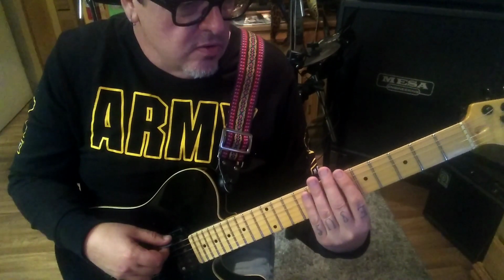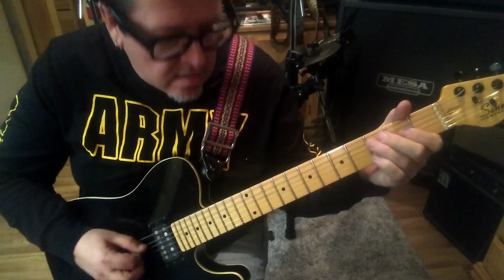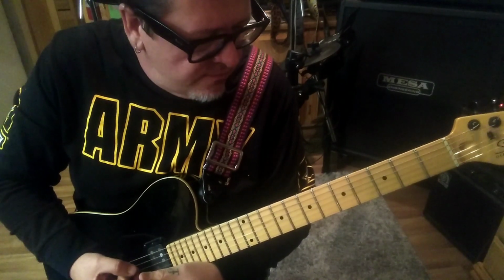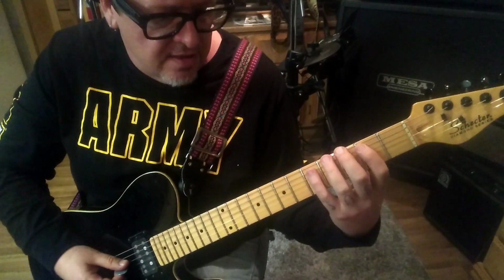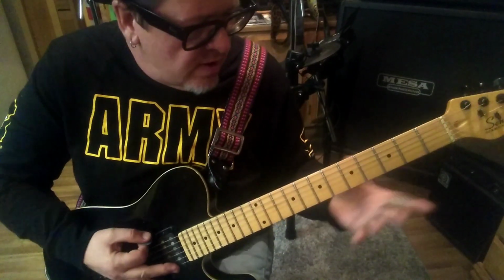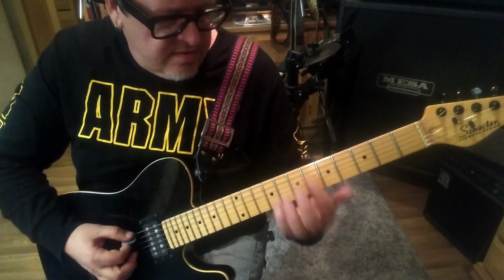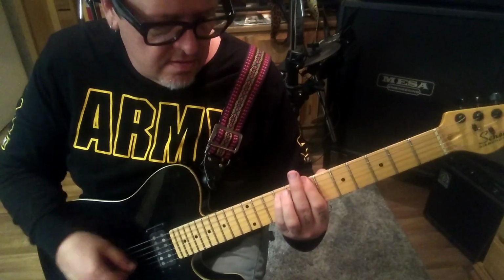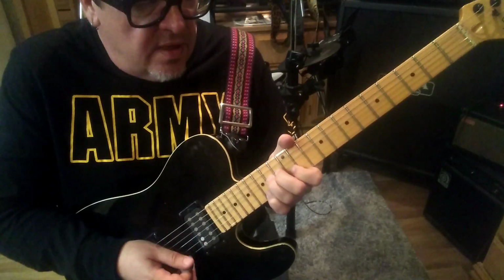SCORPIONS Dancing With The Moonlight Guitar Lesson + Rock Metal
Guitar: Matthias Jabs & Rudolf Schenker
 Album: Savage Amusement
 Year: 1988
CVT Guitar Lessons(Tabs & Video) You pick the songs & solos YOU WANT TO LEARN. This is primarily how i learned guitar and the results came fast...Whatever you want to learn can be a reality. CVT Guitar Lessons are hand written time stamped detailed Tabs & Video. Sent directly to your email. CVT Guitar & Bass Lessons are sent directly to your email. ATTENTION... Your cost for 3-Pack CVT Bundles will be $150.00.That means YOU are getting $750.00 worth of lessons for $150.00. Over 1000 Tabs & Video Guitar Lessons are now available. YOU will now be able to purchase these 3 song CVT Bundles at a fraction of the "original cost"(approx. $250.00 per song. Times 3 is $750.00. You can now purchase 3 songs for less than the price of 1 Tabs are all transcribed by me, by ear & hand written, time stamped & very detailed. I also provide the amp & efx settings for each song. I am currently working on providing you with the band & song names for these 3 pack bundles & providing a page where you can view these bundles and decide which ones you'd like to purchase. ✝✝✝ Mike endorses Schecter Guitars & D'addario Strings (Rep: Chris) Website: / rockinguitarlessons1 Rumble.com/GuitarQuickies JOIN my channel for $4.99 per month & get 1 Already Completed CVT per month(Look for the "JOIN" tab underneath the video lessons) Skype Lessons available for Guitar, Bass, Vocals Mike is available for hire, songwriting, recording & touring. All payments made are final. Your Donations help me with being able to continue on with my passion of teaching music. This is what i do for my job & i love helping you guys improve on your musical journey. Jesus loves you. No matter what you've been through, heard in school, heard from your friends or parents, it doesn't change the fact the JESUS CHRIST died on the cross for our sins. That means YOU...All you have to do is ask him to come into your life as Lord & saviour, repent of your sings,& acknowledge that he can & will take all the guilt & pain & turn it into real love, peace & joy...John 3:16. You've got nothing to lose & everything to gain. Don't put it off one more minute. Tomorrow may never come. Mike Gross Rockin Guitar Lessons